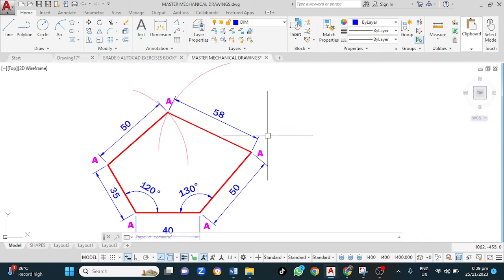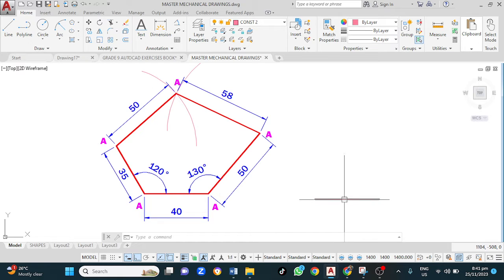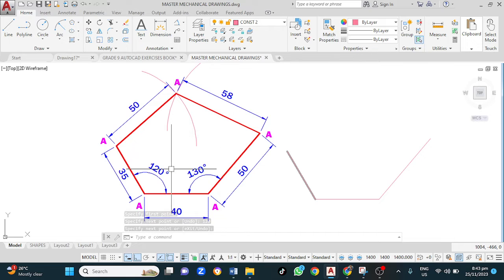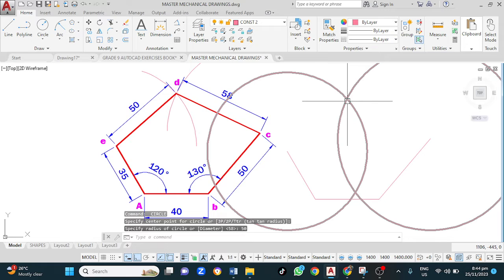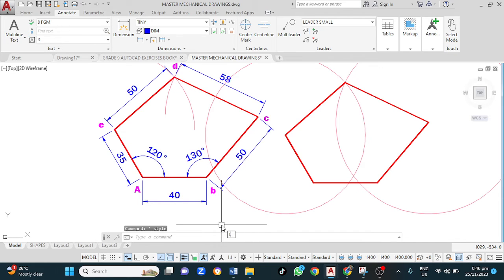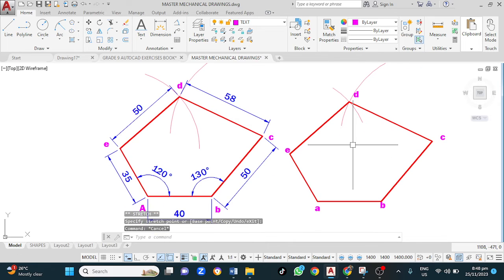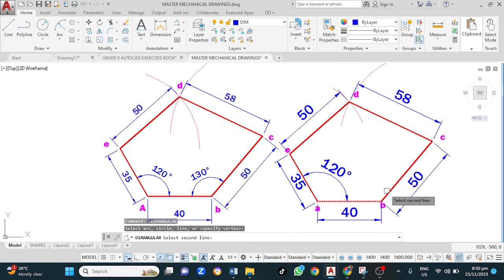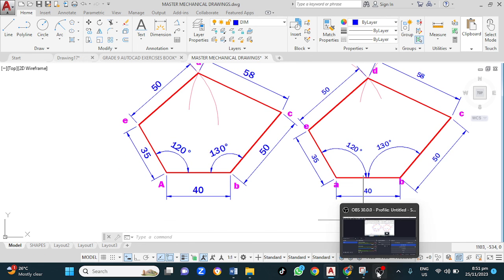How to Draw an Irregular Polygon in AutoCAD